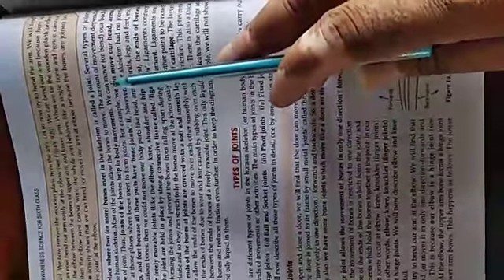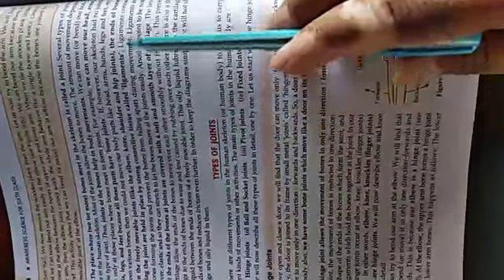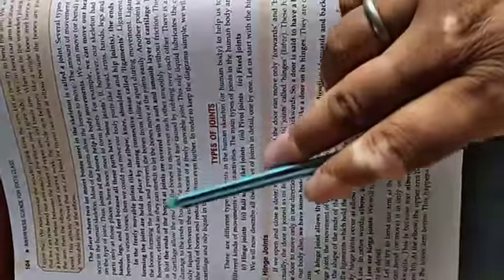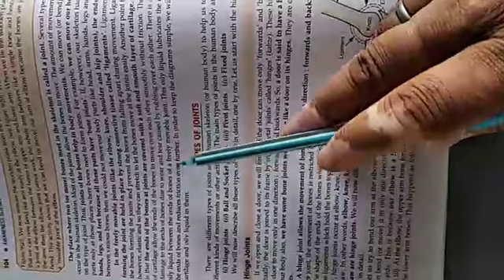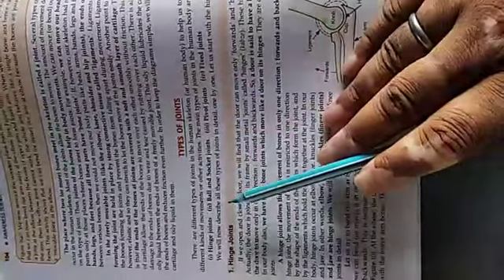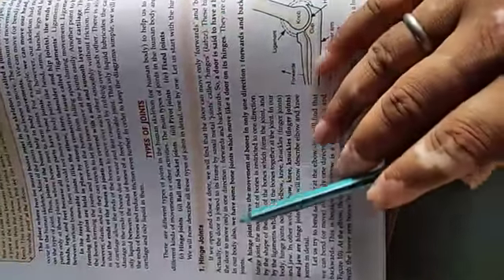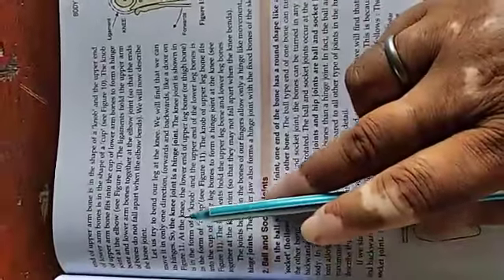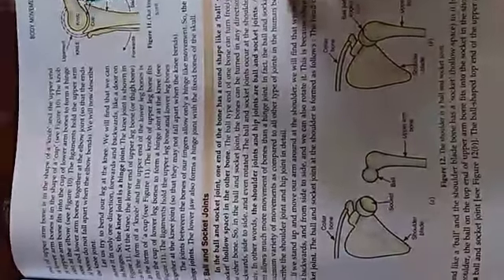Science class 6